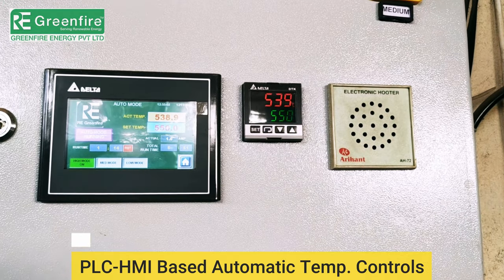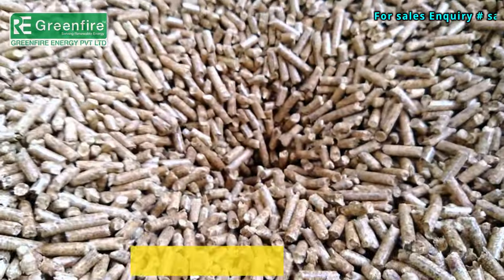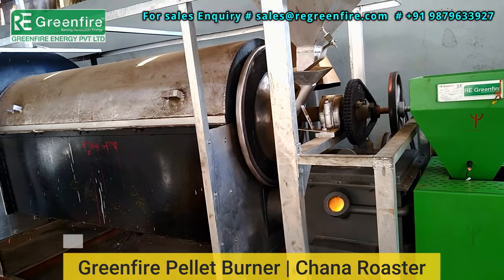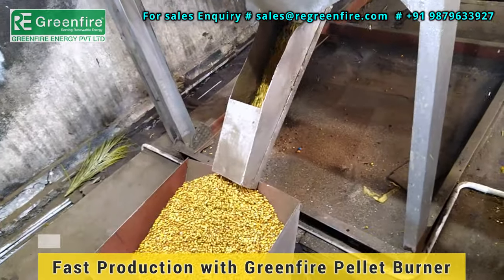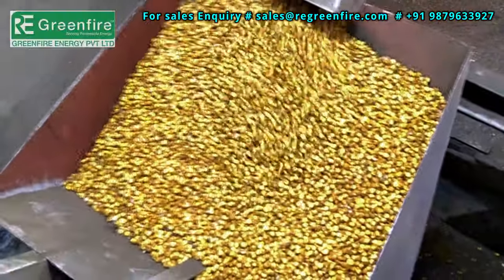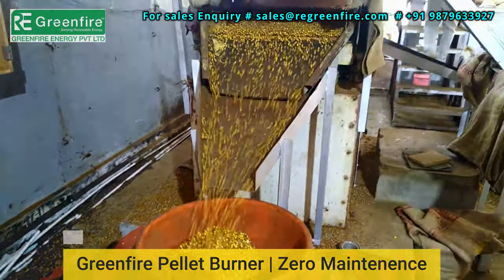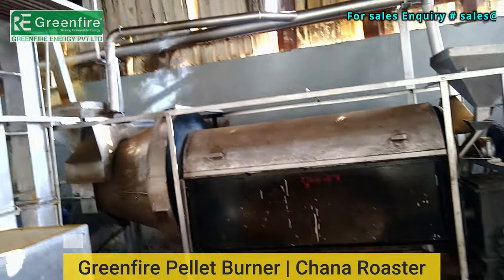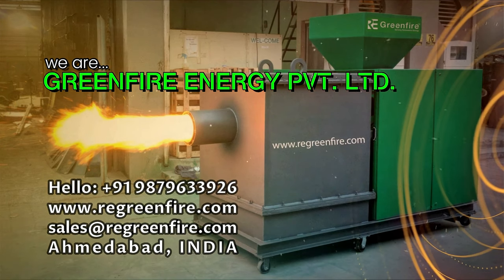CHANA, GRAM, PEANUT ROASTER | INDUSTRIAL PELLET BURNER | RE Greenfire™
RE Greenfire™  want to serves best of best technology to you.

WOOD PELLET BURNER | ZERO Maintenance with High Efficiency
Renewable Energy
Eco-Friendly | Pollution Free
Touchscreen PLC Controlled Panel
Minimum 50% Save your fuel Cost against Diesel Burner
100% Satisfied Clients all over INDIA

VISION
Providing eco-friendly, efficient, cost effective, integrated total heating solutions in a sustainable manner in an ever changing

Specially Designed for continuous industrial operation
Eco friendly combustion
Very low Sox-Nox which completely under limit of pollution control board
Lower cost of fuel compared to Oil (HSD/LDO/FO) & Gas (LPG/PNG/CNG/Propane)
Minimum guaranteed 30 to 50% savings in fuel cost.
Easy to store, Handle, Transport of pellets
Auto adjusting modulating firing mode based on feedback of process temp/pressure
Provision of Manual mode operation in the case if PLC fails
Storage Silo provision for fuel storage & to avoid frequent re-filling of fuel during process
Equal quality, un- interrupted availability of pellets,all the seasons
Very small ash content as residue after burning i.e. @5%
Highly efficient (90-95% ?) controlled combustion with PLC controlled electric panel
Clean & Silent operation
Compact sized installation compare to Wood Gasifier system
Very few modification is required to replace existing Oil & Gas burner
Highest range of capacity available in India.

KEY FEATURES:

This is best replacement option now a days against Oil/ Gas fired burners due to...
Huge fuel running cost savings (30-50% against HSD/Gas cost)
Payback period is within a month or two max
Eco-friendly fuel & clean combustion process
Very less Sox-Nox generation as carbon neutral fuel
Automatic modulating control system based on feedback of your process pressure/ temp.
Through PLC controlled panel (though it’s solid fuel)
Very compact system & Very less modification required in existing system
Fast start-fast stop convenience against wood fired system
Very less space required for fuel storage/ handling
Zero threat of explosion risk at fuel storage yard
Clean & silent operation
Very low power requirement etc…